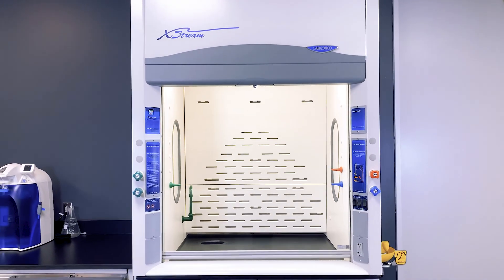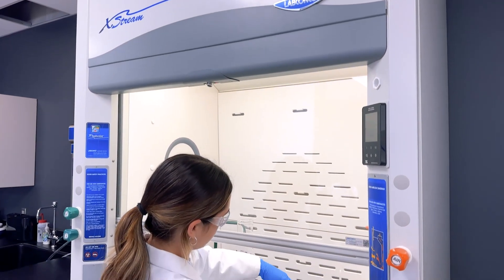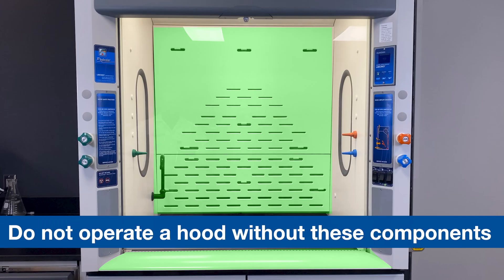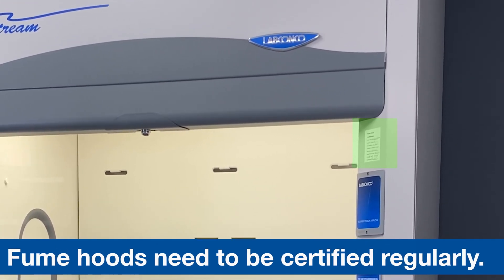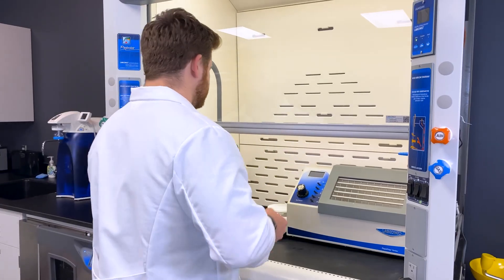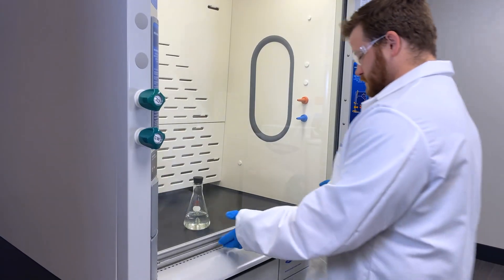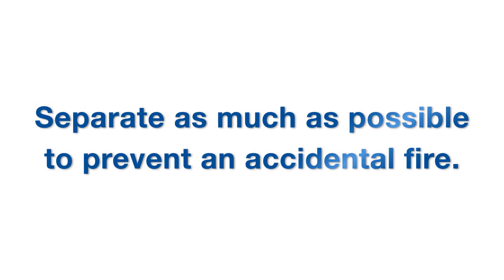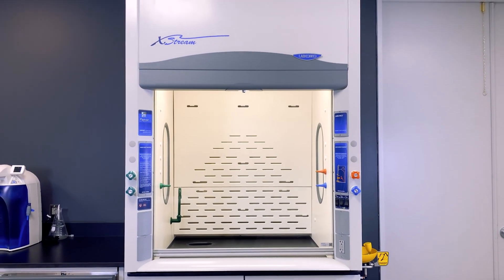Fume Hood Safety & Best Practices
Proper use of your fume hood is vital to maintaining a safe laboratory environment. In this video, we highlight the essential do's and don'ts of fume hood safety, ensuring you stay protected while working with hazardous materials.